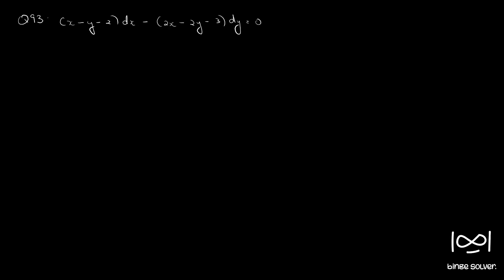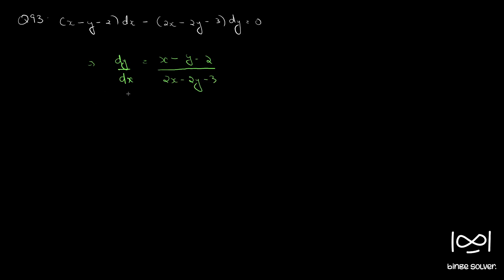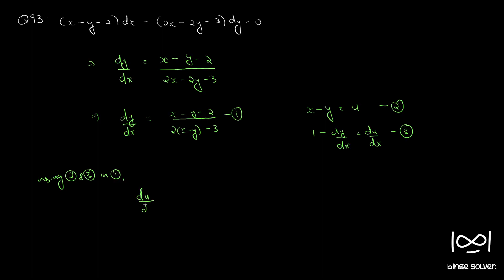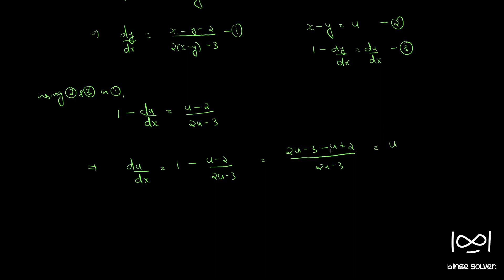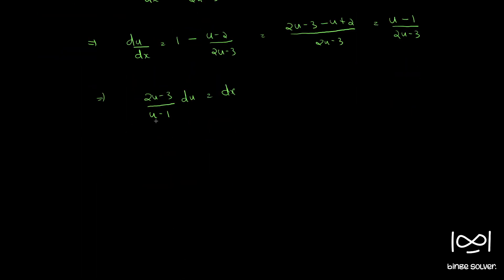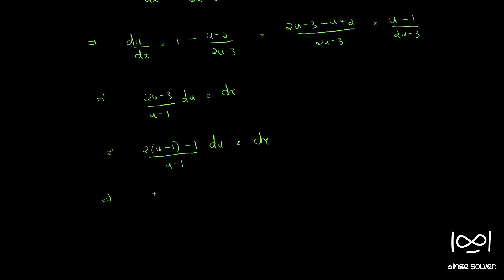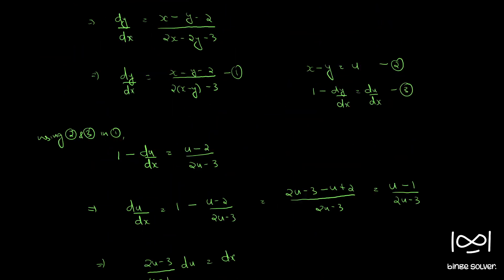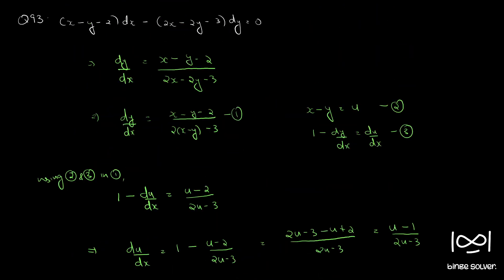Q93 (x-y-2)dx - (2x-2y-3)dy = 0